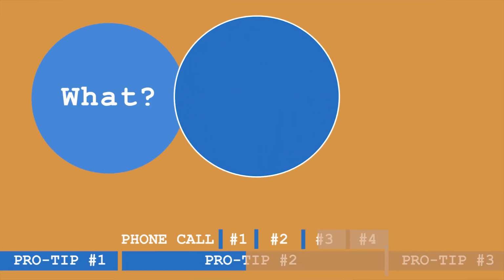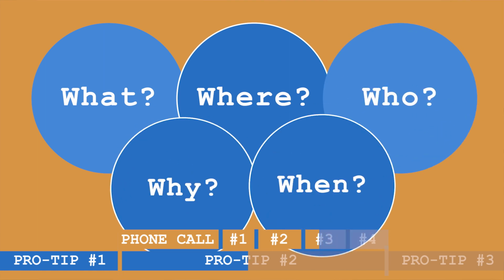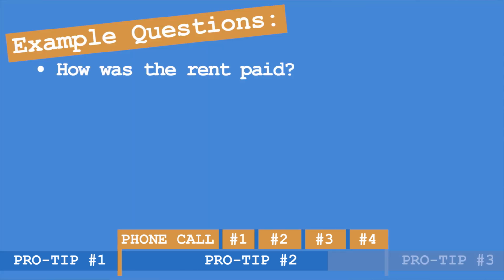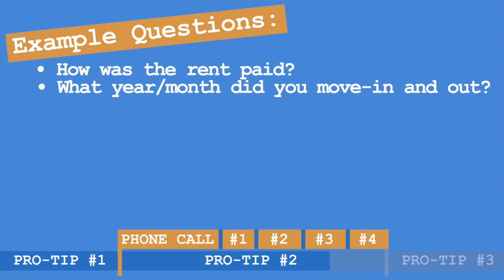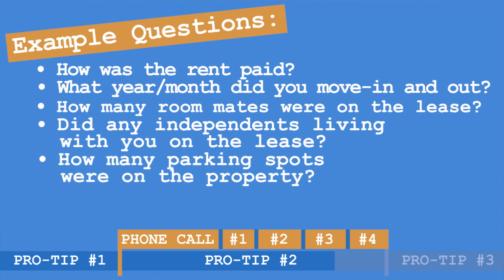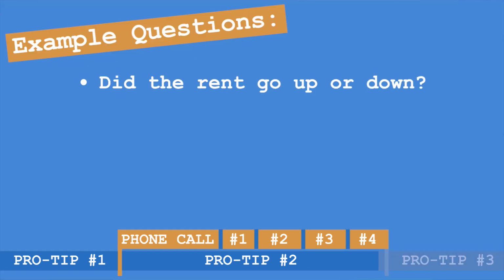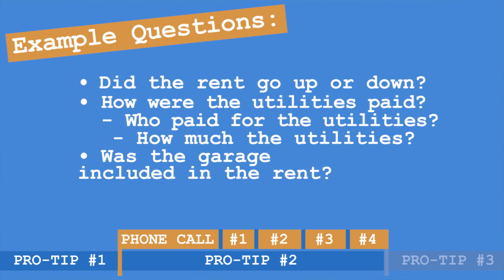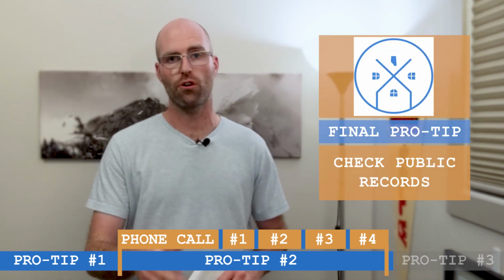Landlord Reference (How to Perform & Avoid/Spot a Fake Reference)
Landlord Reference, what you need to know about landlord reference checks, how to perform a landlord reference check and some bonus pro tips to ensure your success! The landlord reference is a key critical step in the tenant screening process and a requirement to tenant screen properly.

***MOST COMPREHENSIVE TENANT SCREENING RESOURCE***
Stay up to date

***TOOLS I USE & HIGHLY RECOMMEND***
- TubeBuddy, youtube that makes creating videos for you so much easier!